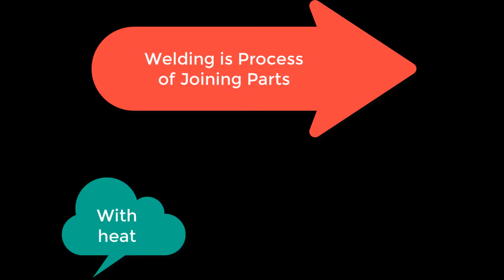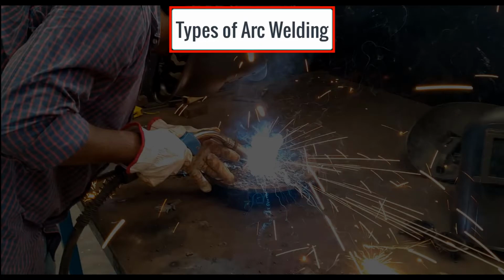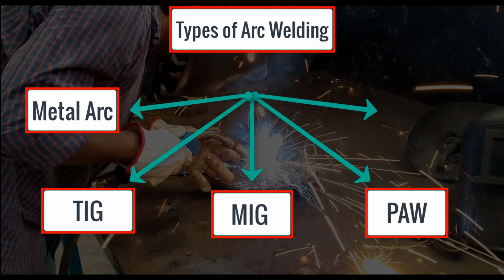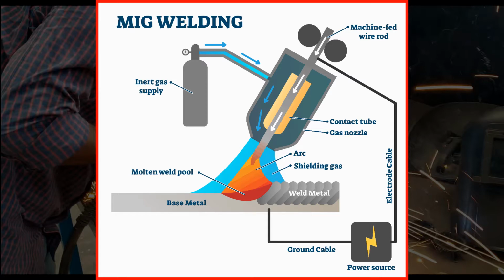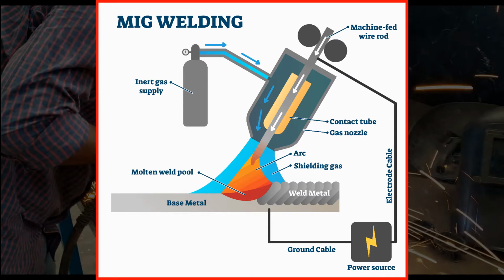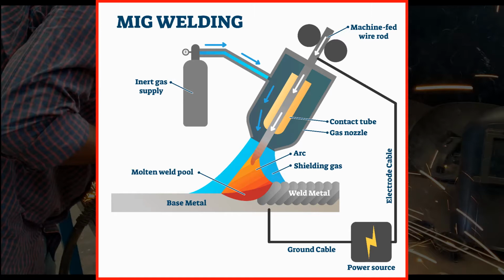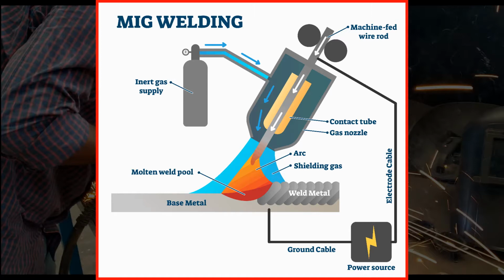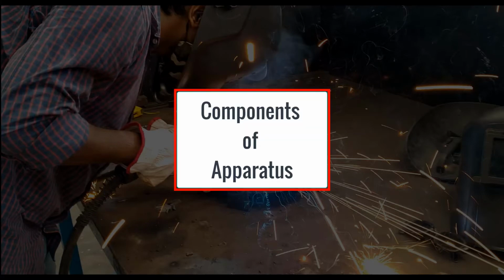P 02 To perform Metal Inert Gas Welding Process | Manufacturing Technology | Mechanical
Manufacturing Technology Practical Series